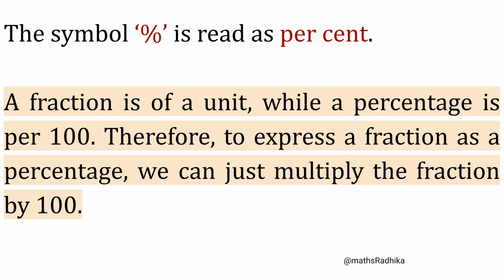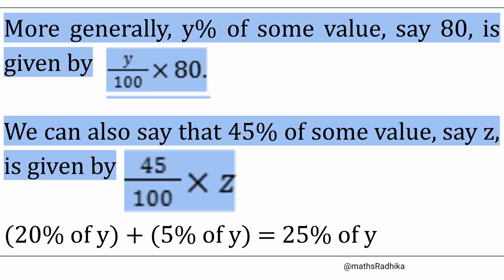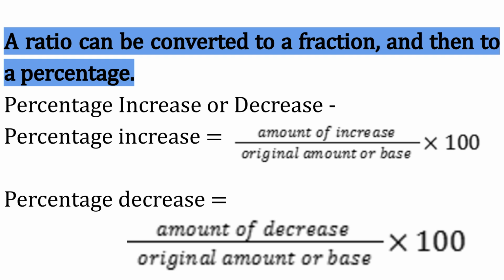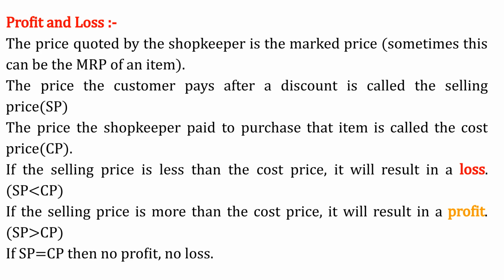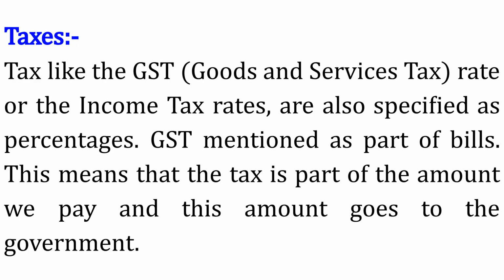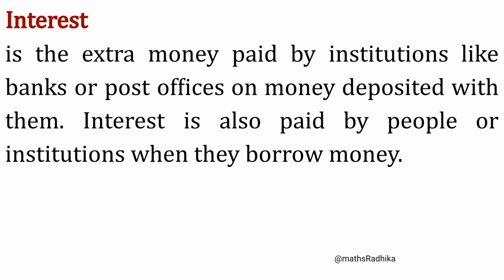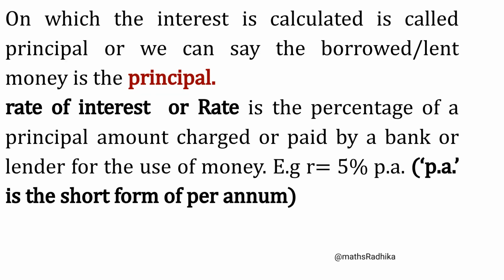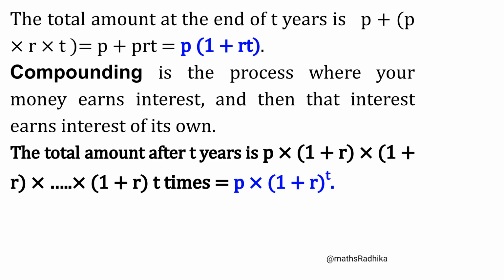FRACTIONS IN DISGUISE Percent profit and loss